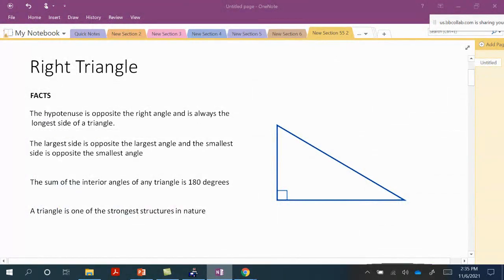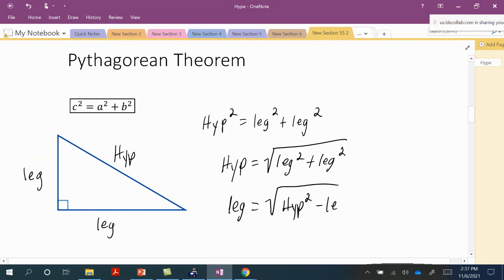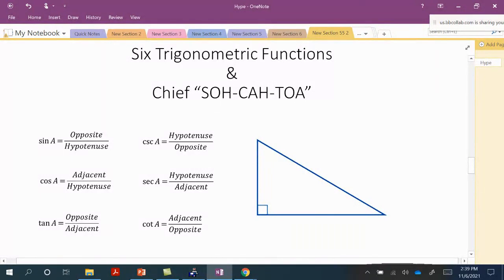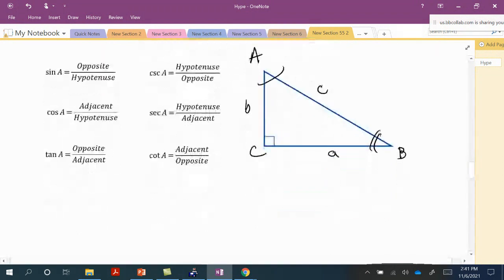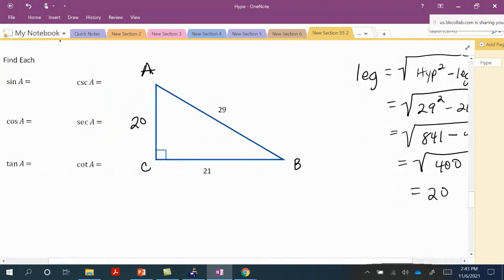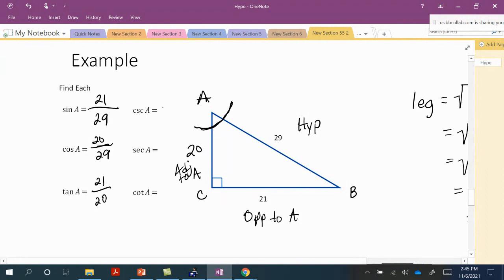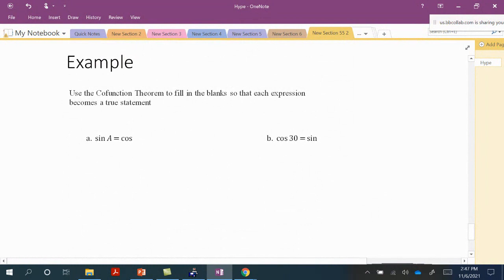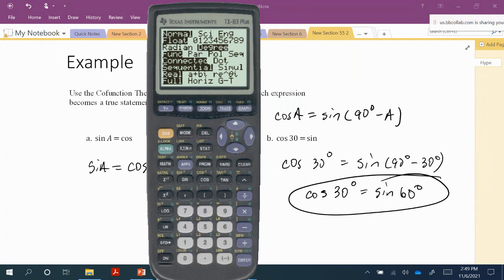Right Triangle Trigonometry